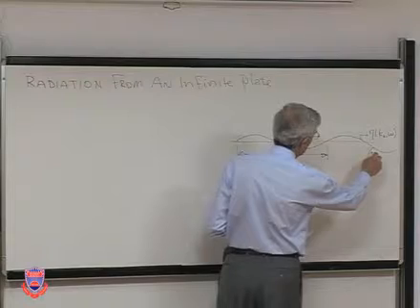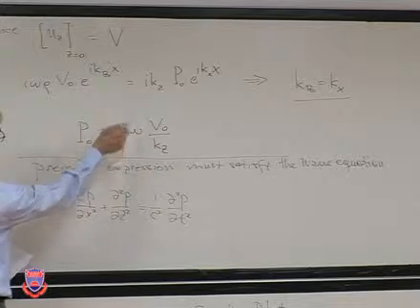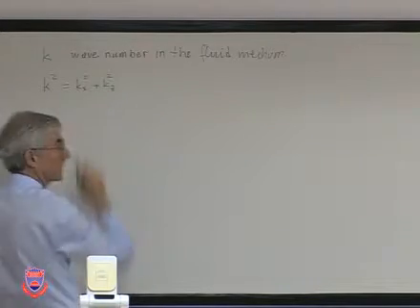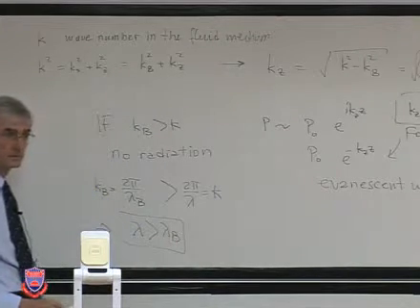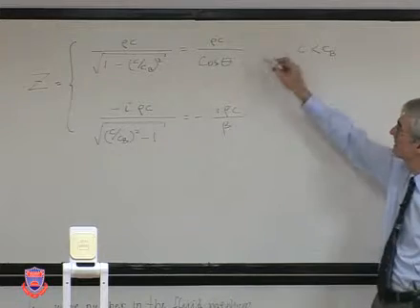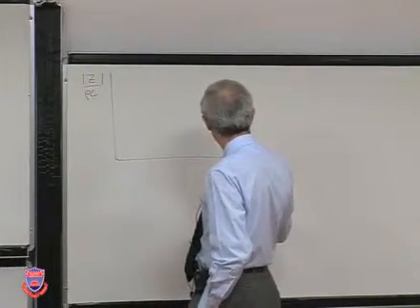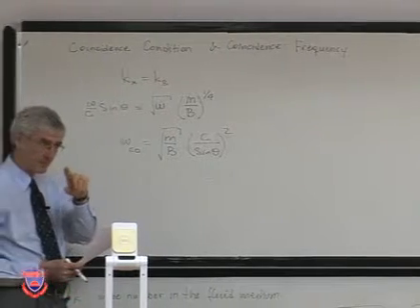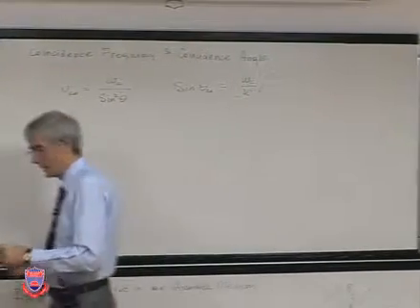ME-566 Acoustics Lecture 20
Radiation from an Infinite Plate